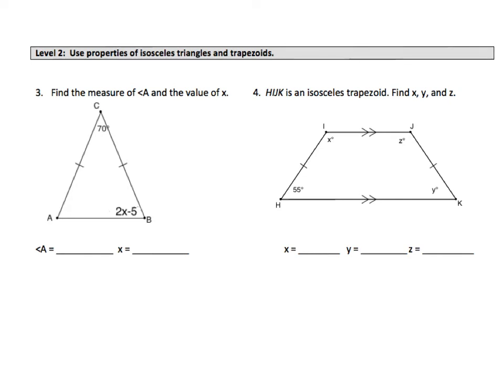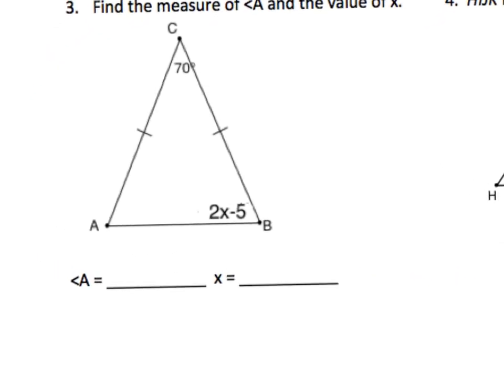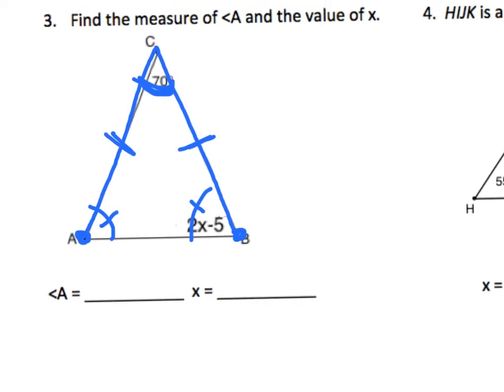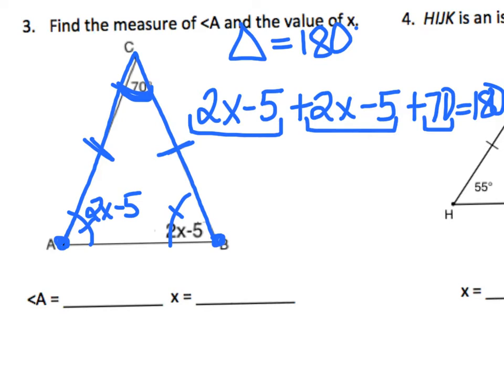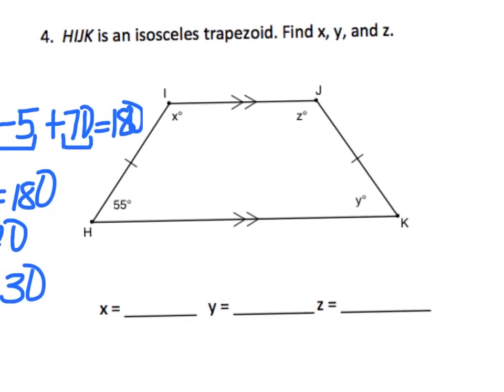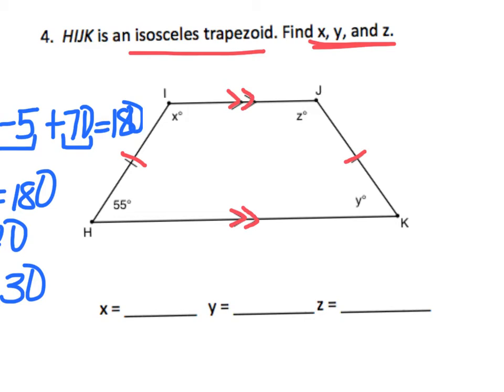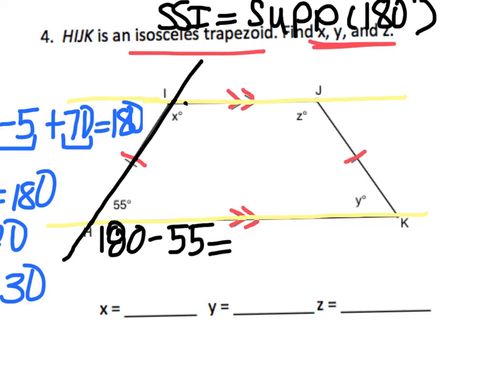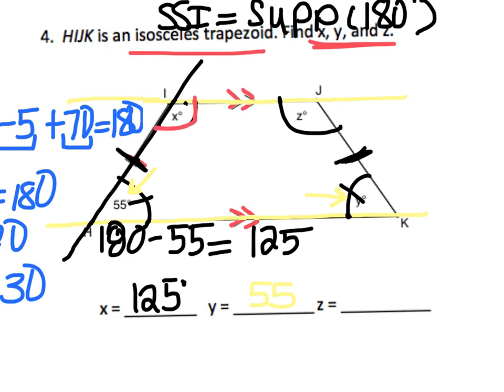474_6.1_level_2